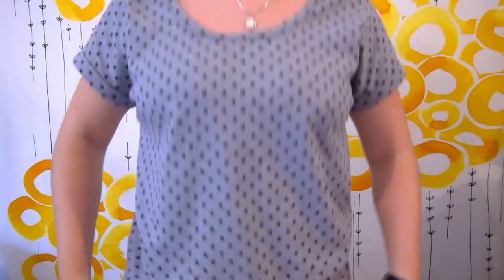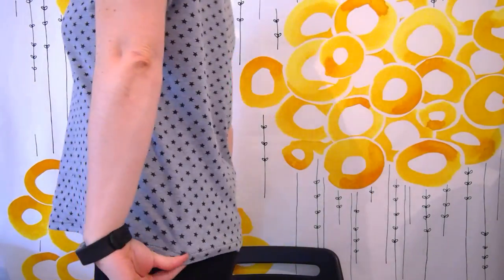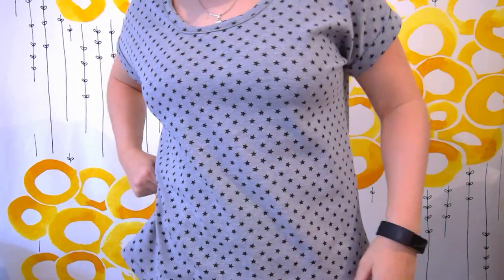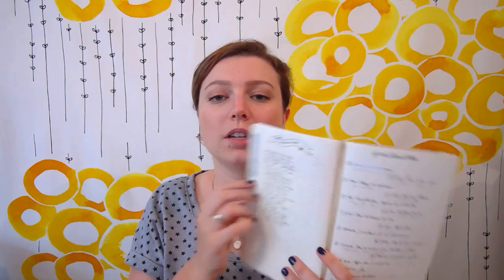Selma's Knits (in English) - Episode 14: Mastering the machine (or trying to)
Purchases:
Air de Lune